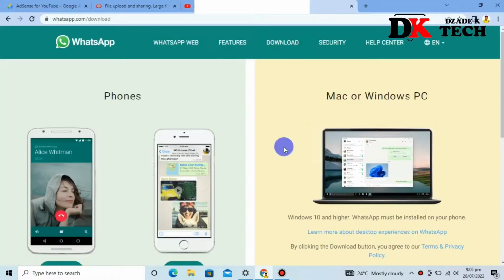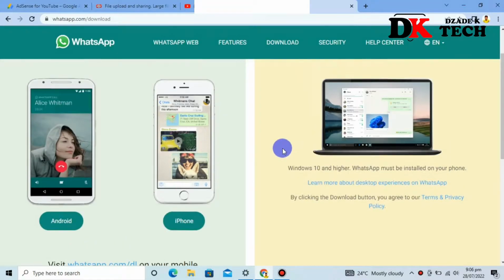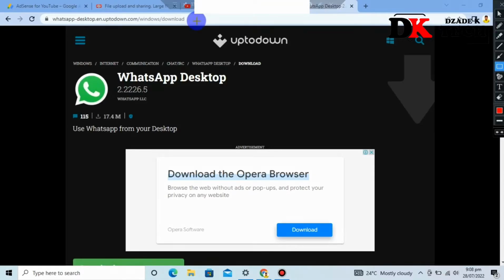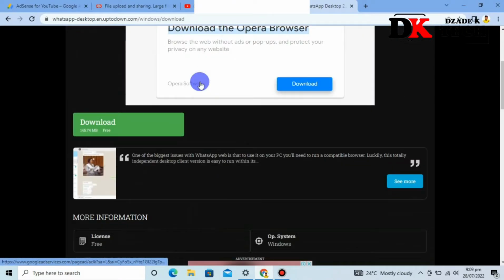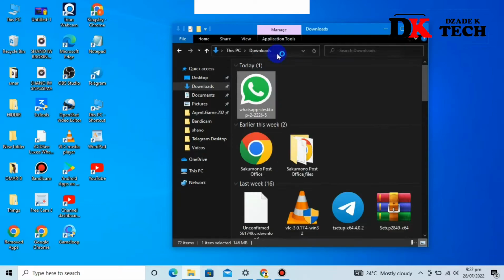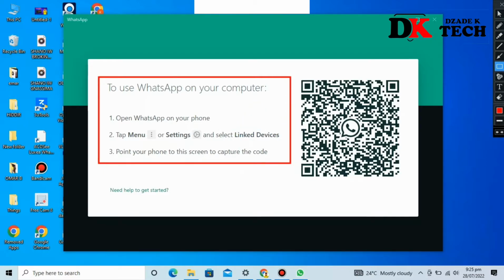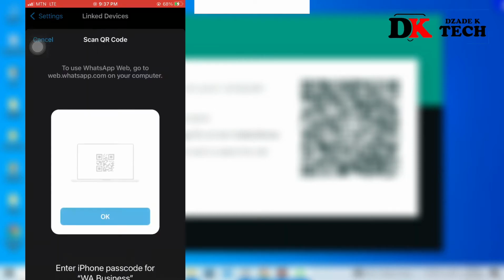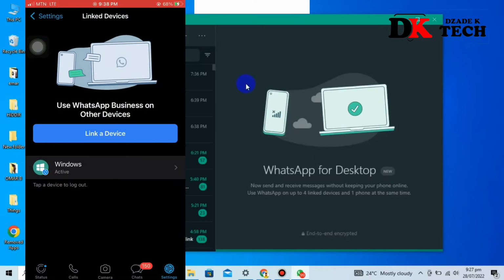How to Download and Install Whatsapp on Windows XP/Vista/7/8/10/11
how to download and install whatsapp on windows 10
whatsapp for pc windows 10
Install whatsapp on windows
how to install whatsapp on windows 10